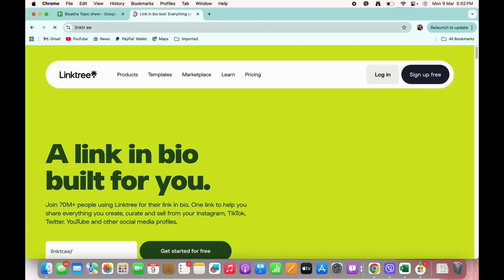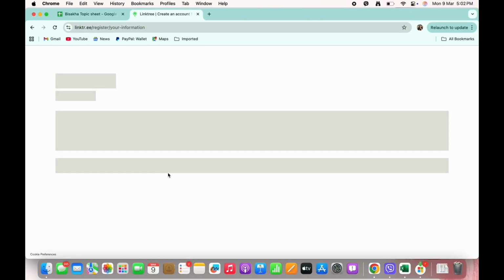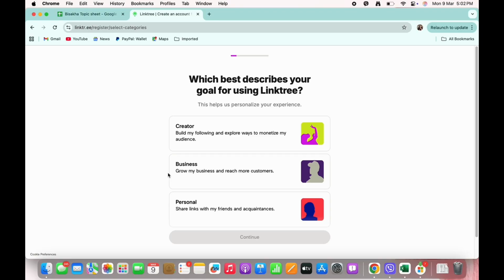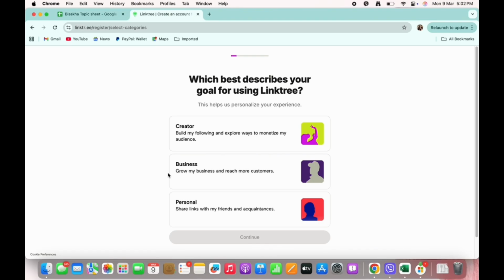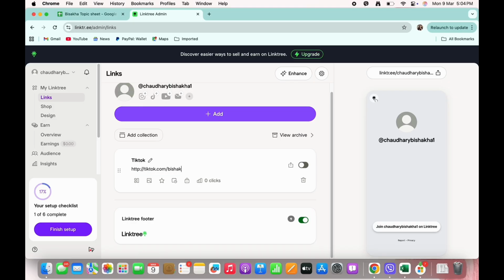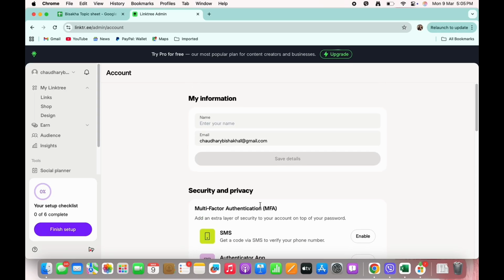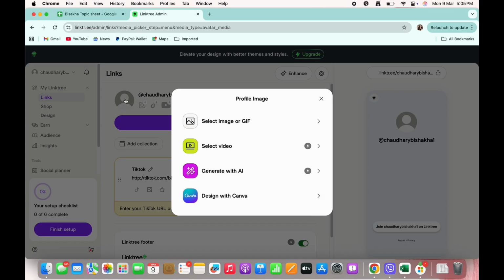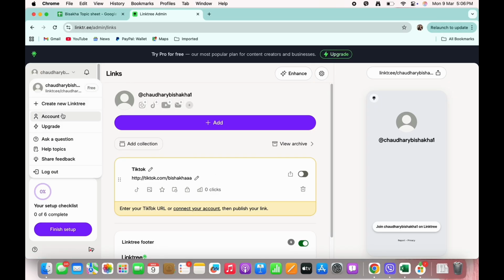Linktree Tutorial 2026 | Full Guide For Beginners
Want to create a powerful bio link and organize all your content in one place? 🔗📱 This step-by-step 2026 beginner’s guide will show you how to use Linktree to build a clean, professional landing page for all your links — perfect for Instagram, TikTok, YouTube, and more!

What You’ll Learn in This Video:
✅ How to create a Linktree account from scratch
✅ How to add, edit, and manage multiple links
✅ How to customize your Linktree design and appearance
✅ Tips to optimize your Linktree for more clicks and engagement
✅ Best practices for creators, influencers, and businesses

Whether you’re a content creator, freelancer, or small business owner, this tutorial will help you make the most out of your Linktree and grow your online presence.

📌 Chapters:
⏱ 0:00 - Introduction
⏱ 0:15 - Linktree Tutorial For Beginners